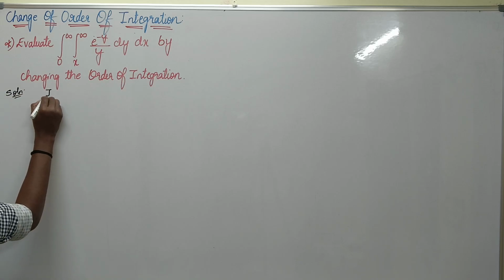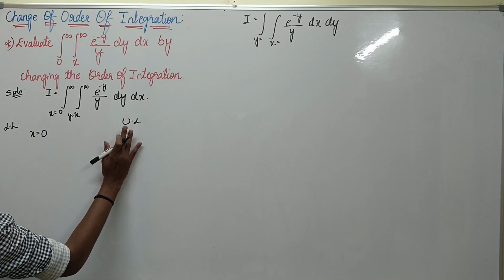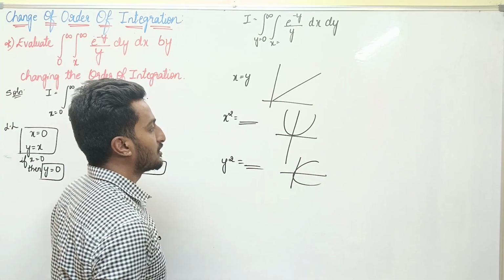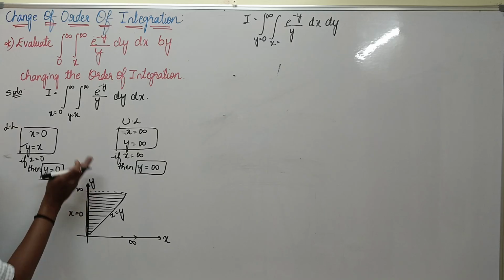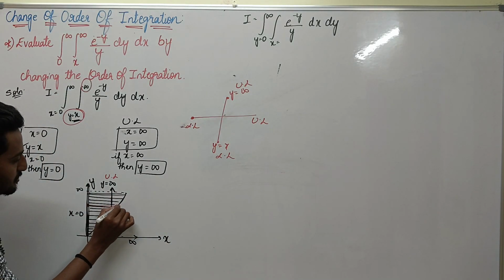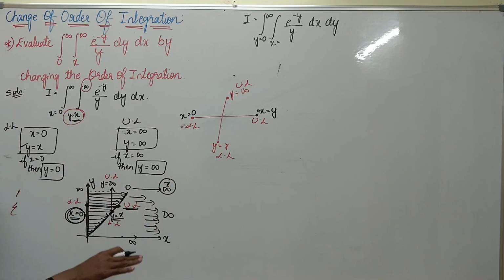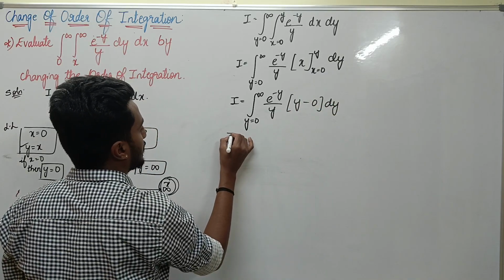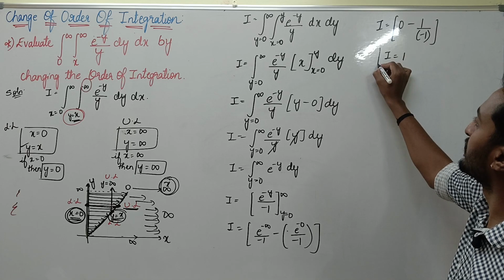By changing the order of integration evaluate:1/ye^y dydx at the limit (0,∞), (x,∞).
Welcome to SK Academy of Mathematics, a dedicated learning platform for Engineering Mathematics students under Visvesvaraya Technological University.

This channel provides simple, clear, and exam-focused explanations for Engineering Mathematics subjects.

We solve important problems step-by-step from topics like Integral Calculus, Differential Equations, Linear Algebra, Vector Calculus, and Numerical Methods — strictly based on VTU exam pattern.

🎯 What You Get on This Channel:

✔ VTU Engineering Mathematics Complete Syllabus Coverage
✔ Most Repeated & Important Exam Problems
✔ Previous Year Question Paper Solutions
✔ Concept Shortcuts for Fast Solving
✔ Preparation Support for KSET / GATE / CSIR NET Mathematics

Our goal is to help students understand concepts deeply and score maximum marks in exams.

🔥 Most Searched, Trending & Popular Hashtags (2026 – High Views)

📊 VTU Engineering Maths Hashtags

📚 Engineering Mathematics Trending Hashtags

🚀 Most Viewed Education Hashtags

🎯 Competitive Exam Maths Hashtags

🌟 SK Academy Branding Hashtags

 Channel Branding Hashtags (Always include 2-3 of these)

🎯 VTU & University Exam Hashtags (Most searched by students)

📚 Engineering Mathematics Topic Hashtags

🏆 Competitive Exam Hashtags

📈 Trending & Growth Hashtags for 2026

✅ Complete Hashtag Set for One Video (Mix & Match)